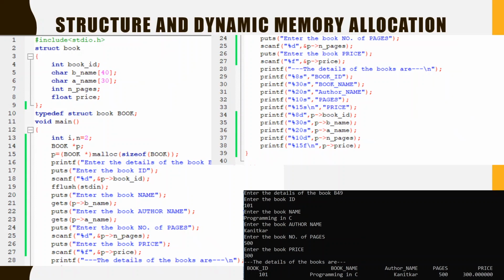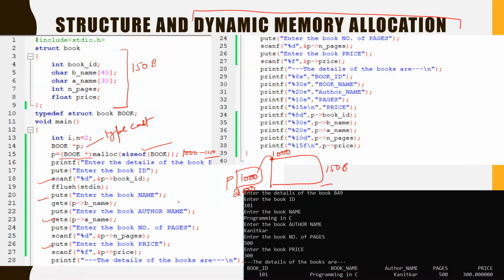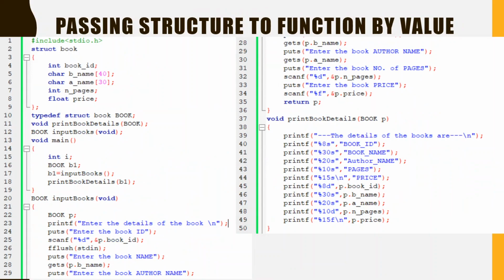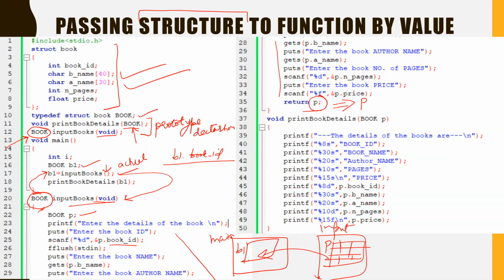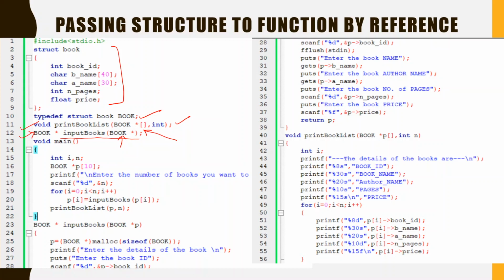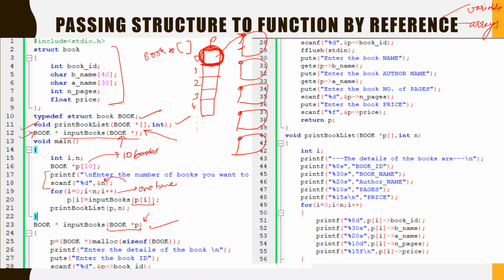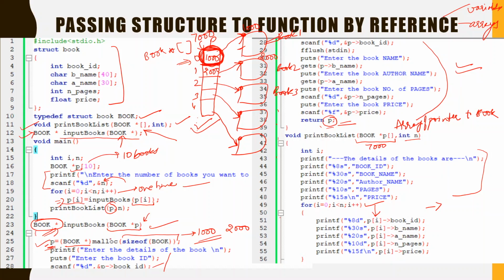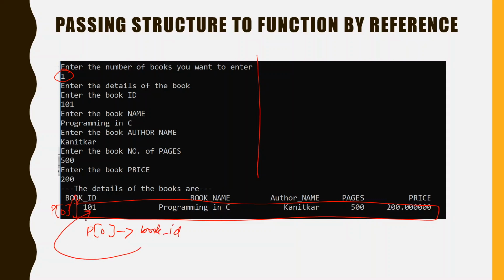Structures and Dynamic Memory allocation | Structures and functions | Structure in C Programming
allocating memory dynamically to structures variables,
dynamically input arrays of structures
pass structure by value and reference
pass and structure array by reference
array of pointers to structures